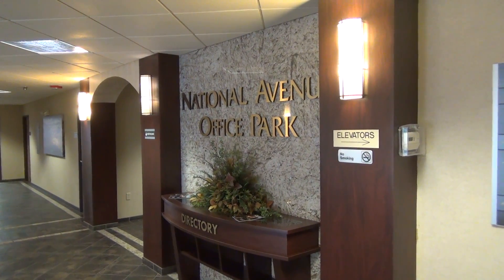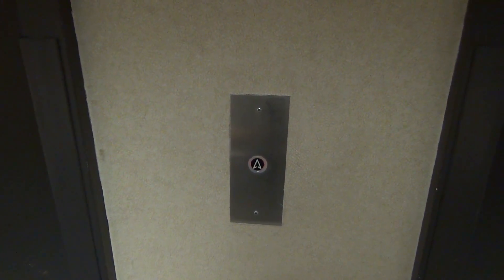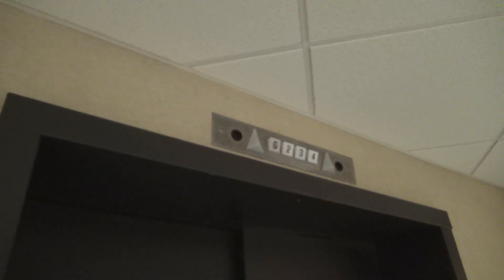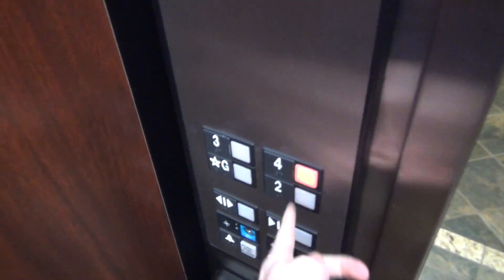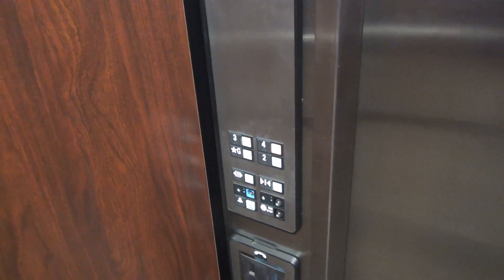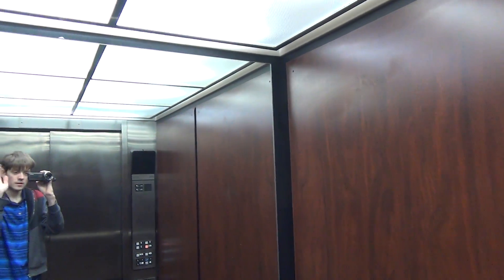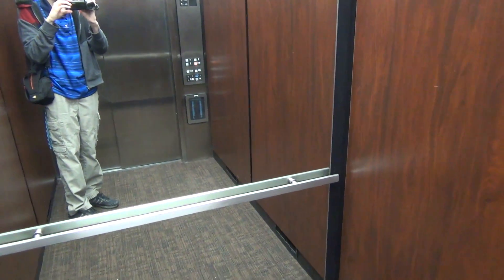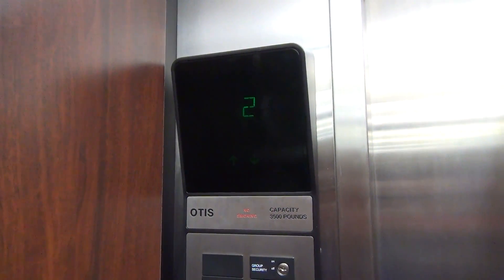Otis Mod on 1970 Dover Hydraulic Elevators @ National Ave Office Park - Springfield, MO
(1-10-19) Now THIS was a big surprise! I expected to see some nice Dover elevators, but I got a pretty interesting surprise on the inside...